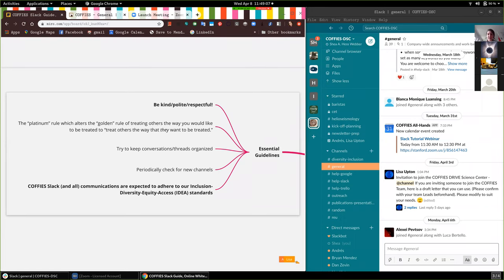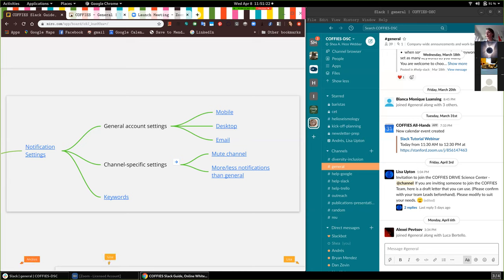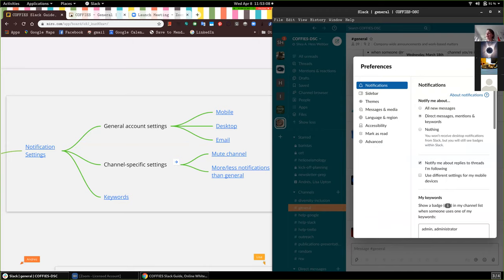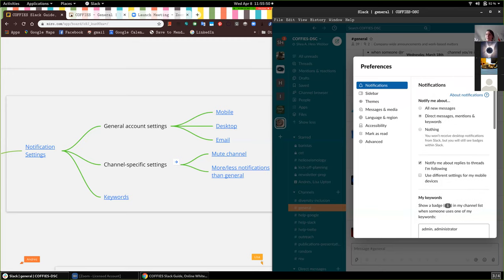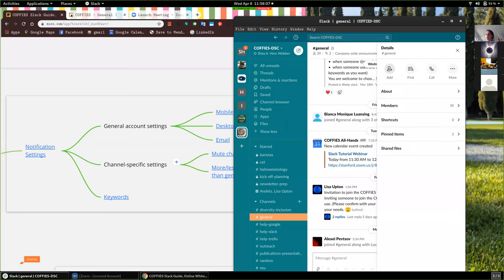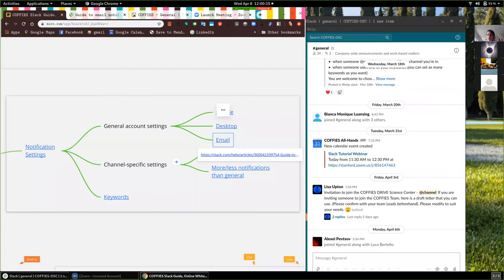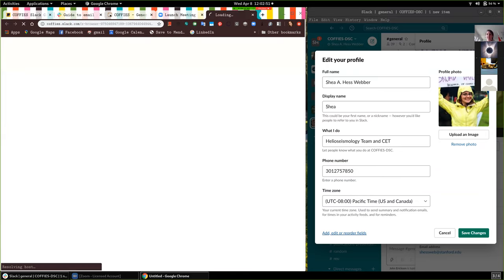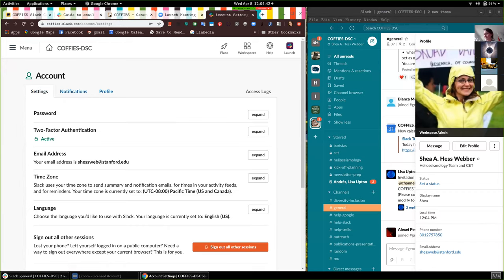COFFIES Slack Tutorial - Introduction & Settings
Presented by Shea Hess Webber as part of a Zoom webinar.

The related Slack User Guide for COFFIES can be found